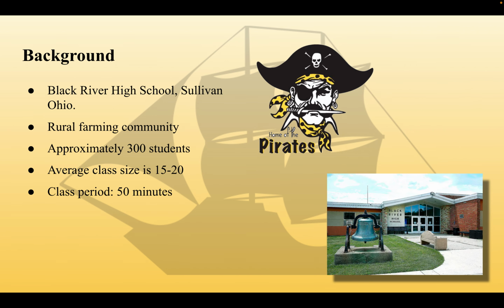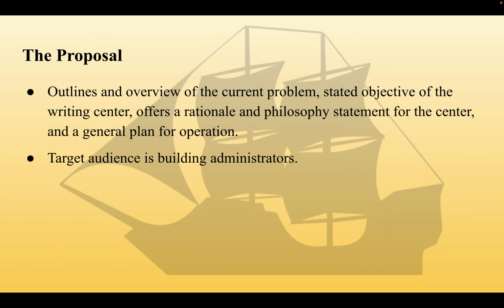Capstone Lightning Round Jordan Mitchell